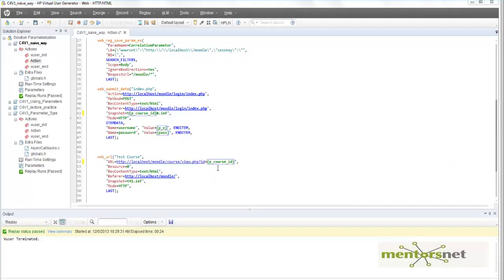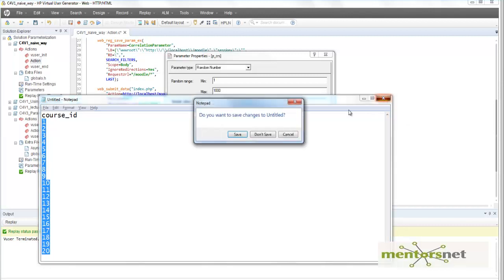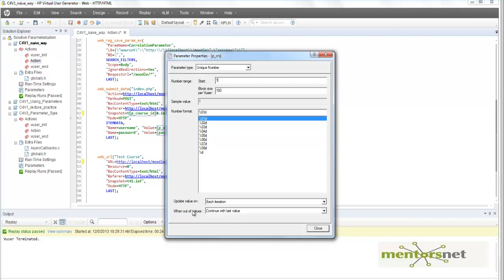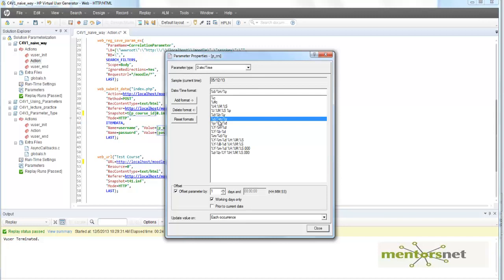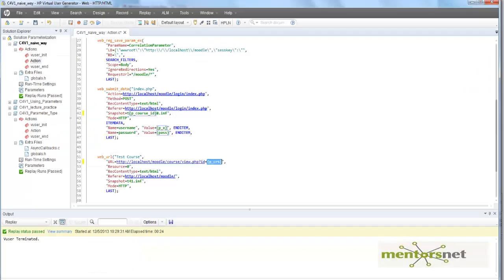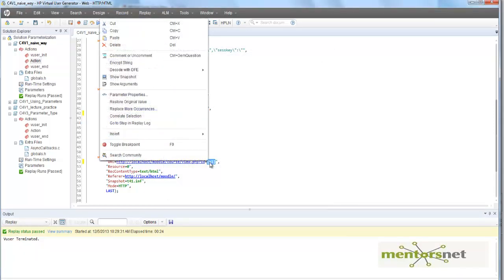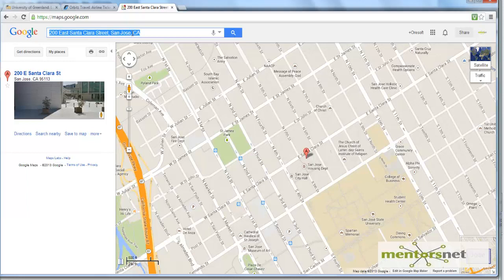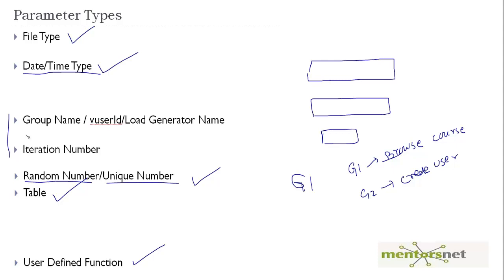LR 31 Parameter Types Options